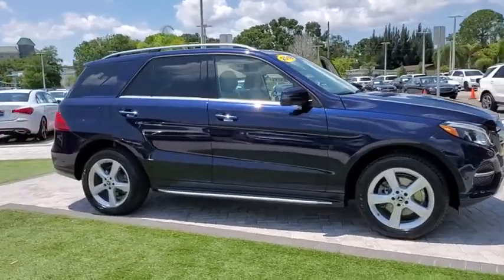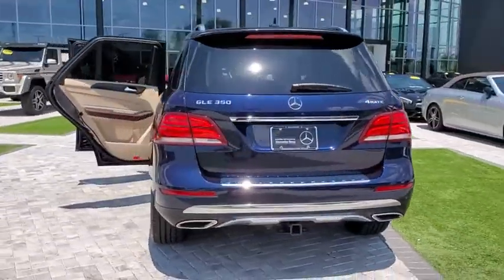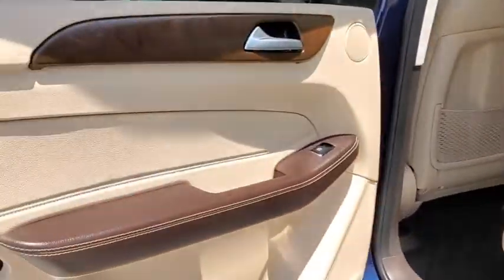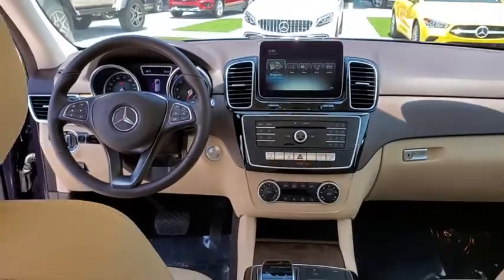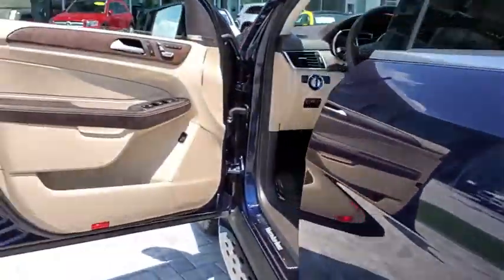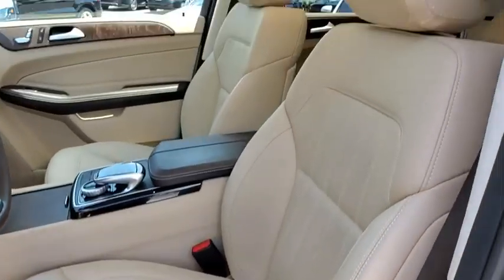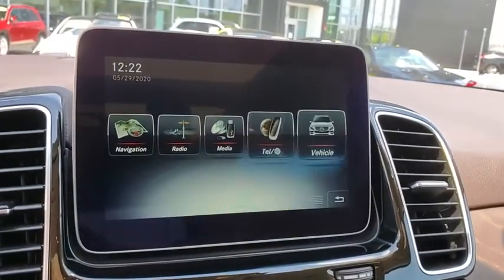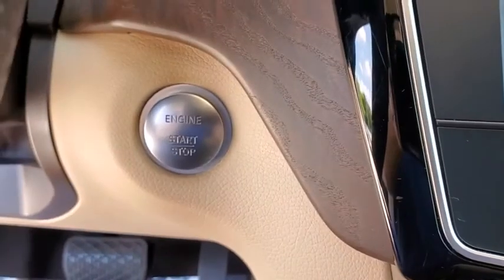2018 Mercedes-Benz GLE Tampa, Clearwater, St. Petersburg, Pinellas Park, Largo, FL JB192324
Used 2018 Mercedes-Benz GLE available in Tampa, Florida at Crown Mercedes of St. Petersburg. Servicing the Clearwater, St. Petersburg, Pinellas Park, Largo, FL area.
2018 Mercedes-Benz GLE GLE 350 - Stock#: JB192324 - VIN#: 4JGDA5HB3JB192324

8302 US Hwy 19 N

CARFAX One-Owner. Clean CARFAX. Certified. MERCEDES-BENZ CPO WARRANTY IS 5 YEAR/UNLIMITED MILEAGE FROM ORIGINAL RETAIL DATE ASK A SALES REPRESENTATIVE FOR ADDITIONAL DETAILS. PREMIUM 2 PACKAGE INCLUDES. KEYLESS-GO MULTI-COLOR AMBIENT LIGHTING WITH ILLUMINATED DOOR SILLS SINGLE DVD PLAYER FULL LED HEADLIGHTS ADAPTIVE HIGHBEAM ASSIST SIRIUS RADIO COMAND NAVIGAITON LANE KEEPING ASSIST HEATED/COOLED FRONT CUPHOLDERS REAR SIDE-WINDOW BLINDS BLIND SPOT ASSIST LANE TRACKING PACKAGE SMARTPHONE INTEGRATION (APPLE CAR PLAY). PLUS PREMIUM 2 PACKAGE INCLUDES. KEYLESS-GO MULTI-COLOR AMBIENT LIGHTING WITH ILLUMINATED DOOR SILLS SINGLE DVD PLAYER FULL LED HEADLIGHTS ADAPTIVE HIGHBEAM ASSIST SIRIUS RADIO COMAND NAVIGAITON LANE KEEPING ASSIST HEATED/COOLED FRONT CUPHOLDERS REAR SIDE-WINDOW BLINDS BLIND SPOT ASSIST LANE TRACKING PACKAGE SMARTPHONE INTEGRATION (APPLE CAR PLAY. PLUS 19 5-SPOKE WHEELS ILLUMINATED STAR PANORAMA ROOF HEATED STEERING WHEEL TRAILER HITCH HARMAN/KARDON LOGIC7 SURROUND SOUND SYSTEM BRUSHED ALUMINUM RUNNING BOARDS ORIGINAL MSRP $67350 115V AC Power Outlet 19 5-Spoke Wheels Active LED Headlamps Adaptive Highbeam Assist Android Auto Apple CarPlay Blind Spot Assist Brushed Aluminum Running Boards DVD Player harman/kardon Logic 7 Surround Sound System Heated & Cooled Front Cupholders Heated Steering Wheel Illuminated Star Interior Ambient Lighting w/Illuminated Door Sills KEYLESS GO Lane Keeping Assist Lane Tracking Package Navigation Updates For 3 Years Panorama Sunroof Parking Assist Package Parking Package Parking Pilot Premium 2 Package Radio: COMAND Navigation Rear Side-Window Sunshades Rear-Seat Center-Armrest Pass-Through Region Coding SiriusXM Satellite Radio Smartphone Integration Smartphone Integration (14U) Surround View System.brbrbrMercedes-Benz Certified Pre-Owned Details:brbr * Transferable Warrantybr * Warranty Deductible: $0br * Roadside Assistancebr * Limited Warranty: 12 Month/Unlimited Mile beginning after new car warranty expires or from certified purchase datebr * Includes Trip Interruption Reimbursement and 7 days/500 miles Exchange Privilegebr * Vehicle Historybr * 165 Point InspectionbrbrbrLunar Blue Metallic 2018 Mercedes-Benz GLE GLE 350brbrbrCrown Eurocars has been awarded the Dealer of the Year for 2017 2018 and 2019 from Dealer Rater for our high standards of Customer Service. We achieved a 4.9 rating with over 1800 consumer reviews. Crown Eurocars researches the market on a daily basis to provide the best price upfront. All prices plus sales tax tag and titling and dealer service fee of $899.95 which represents cost and profits to the selling dealer for items such as cleaning inspecting adjusting new vehicles and preparing documents related to the sale.